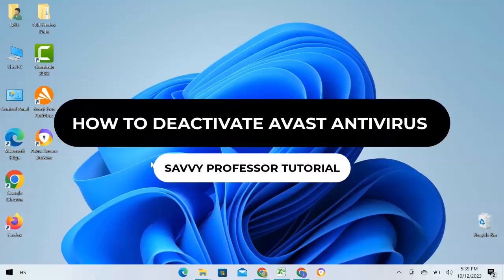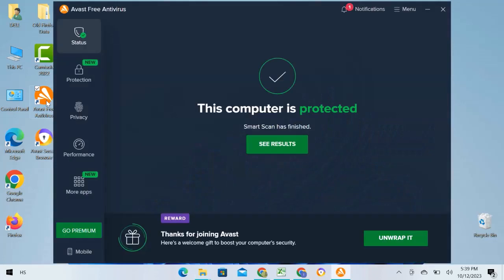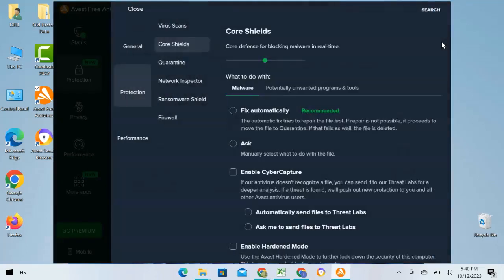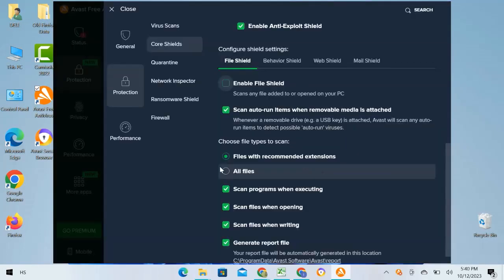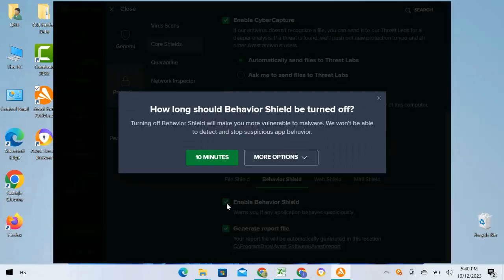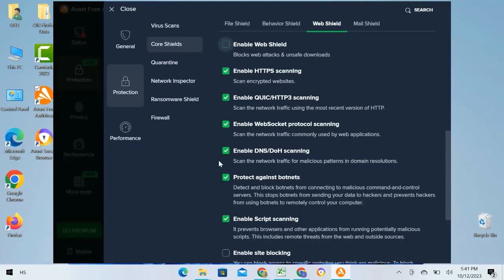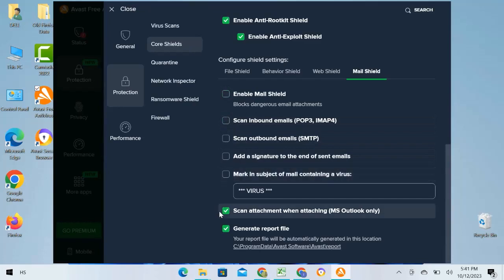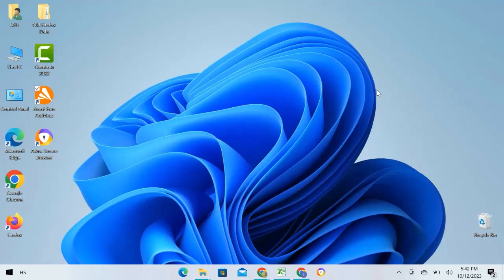How to Deactivate Avast Antivirus (How to Disable Avast Antivirus)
How to Deactivate Avast Antivirus (How to Disable Avast Antivirus).In this tutorial, you will learn how to bookmark a website on Microsoft Edge.